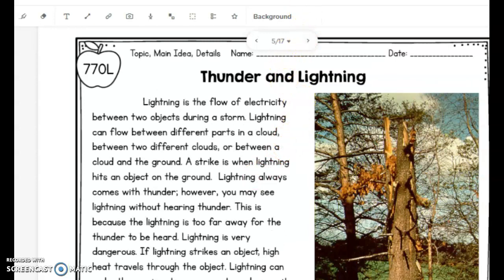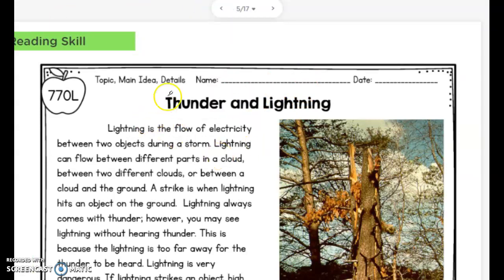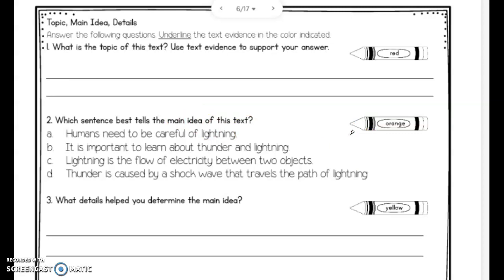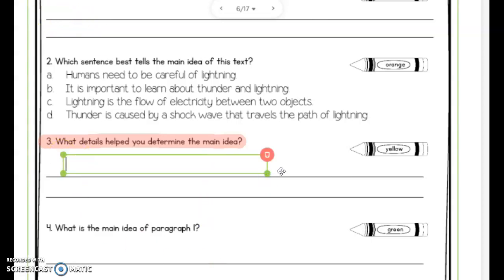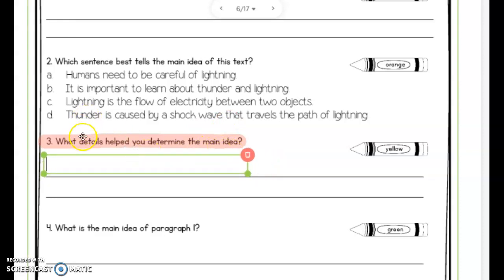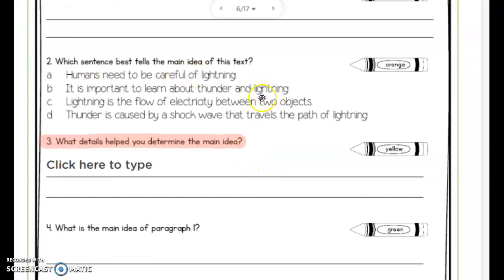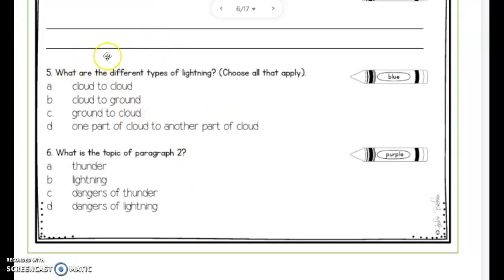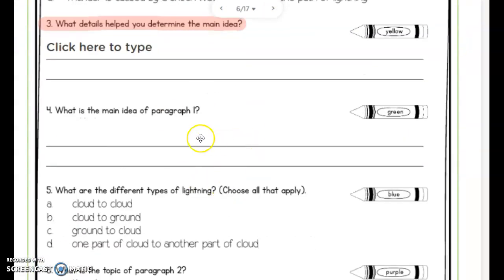Reading Skill: Thunder & Lightening (main idea)